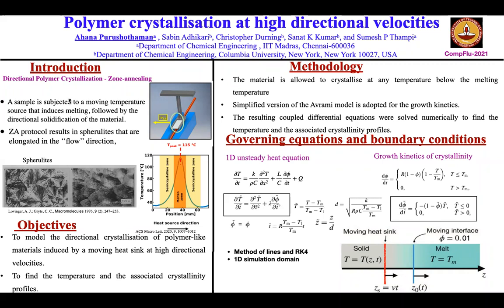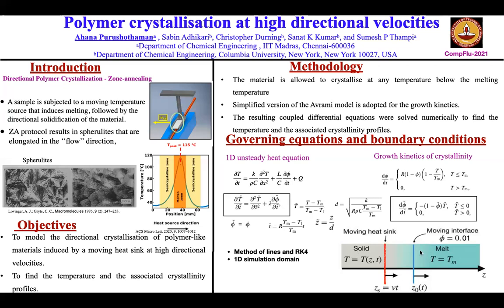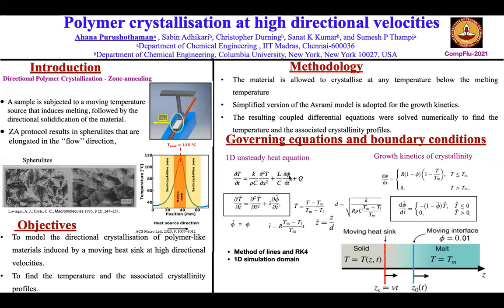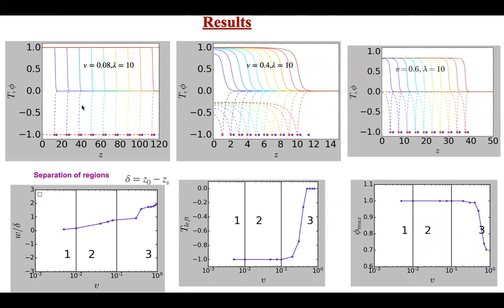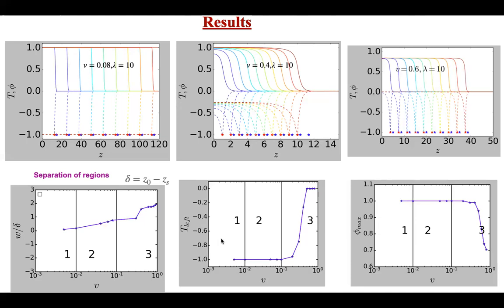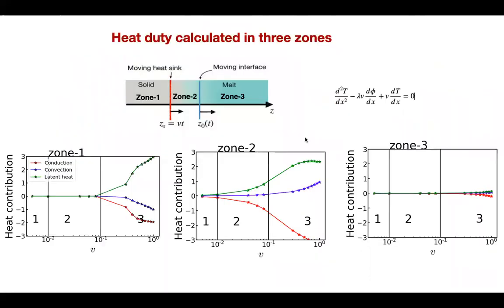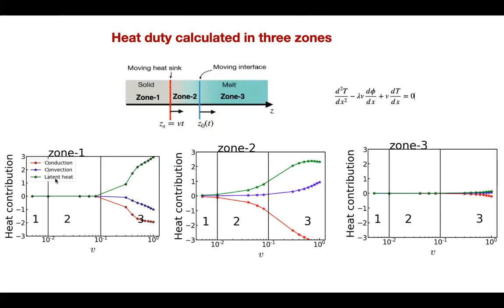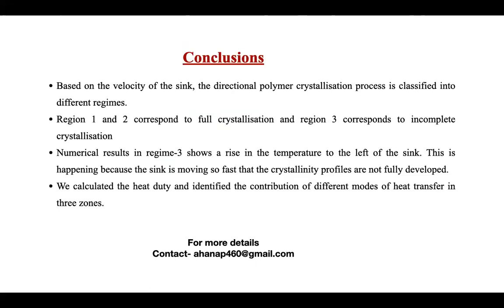Ahana CompFlu2021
Directional crystallisation of polymer at high directional velocities